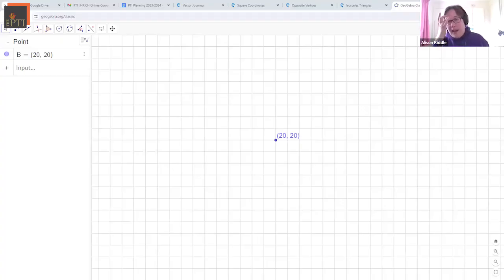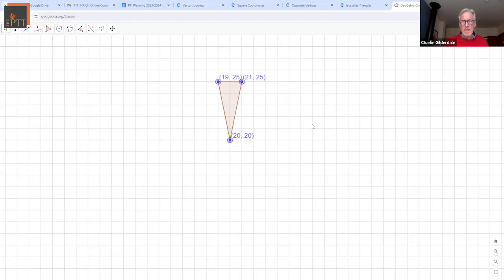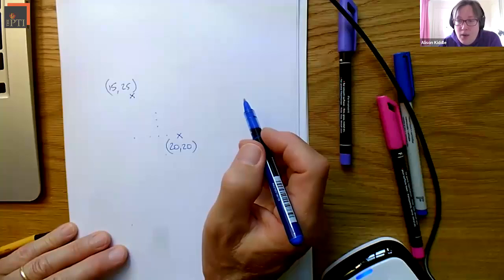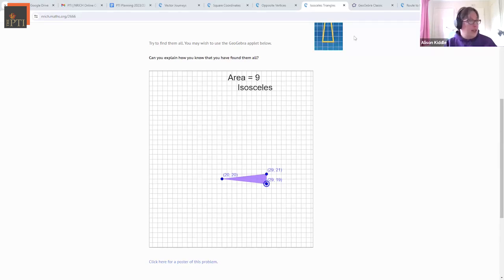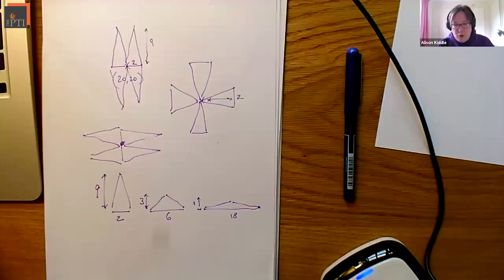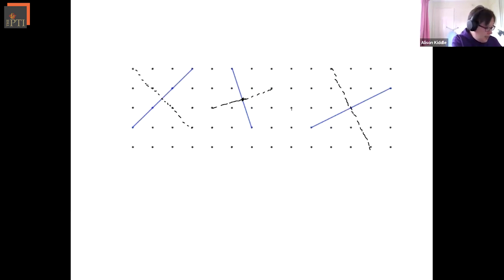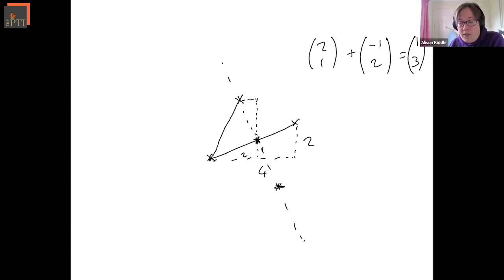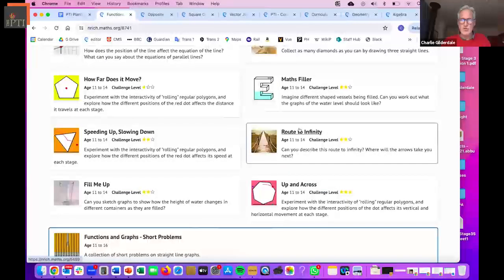Webinar for Prince's Teaching Institute - June 2024